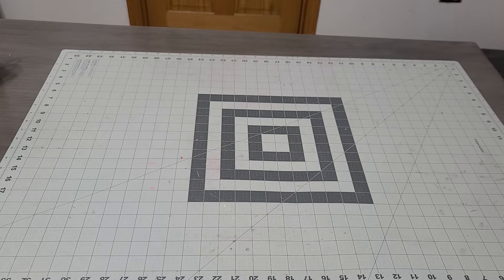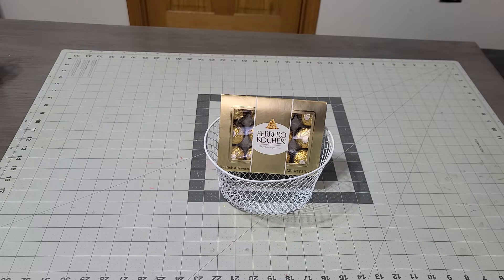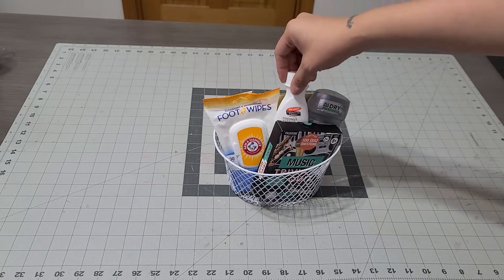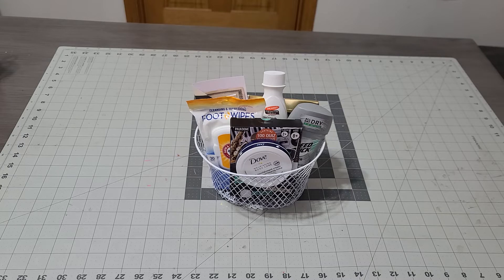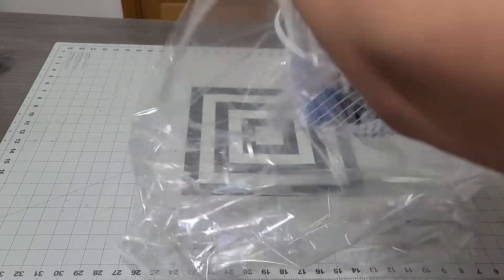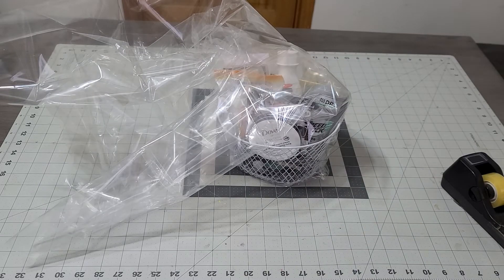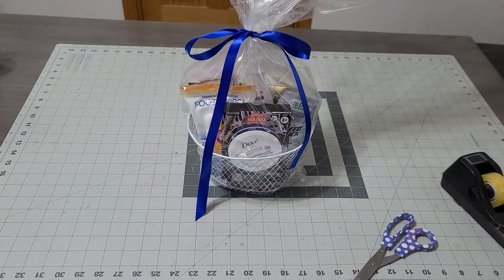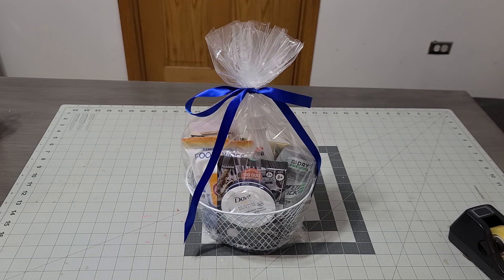dollartree DIY Birthday Gift Basket for Him Dollar Tree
Diy birthday gift idea for him

Happy Mail ⬇️
diywithsusyz
5536 S Albany Ave